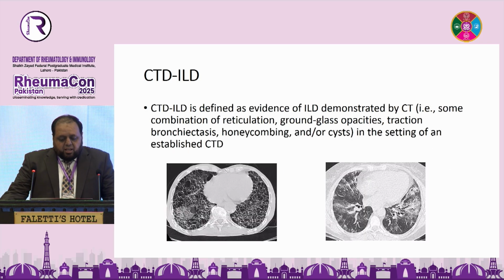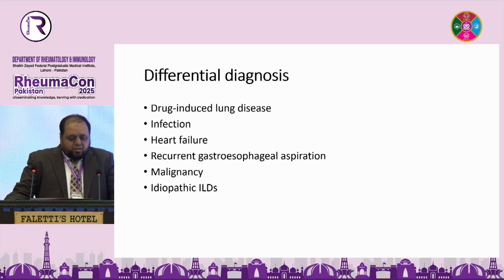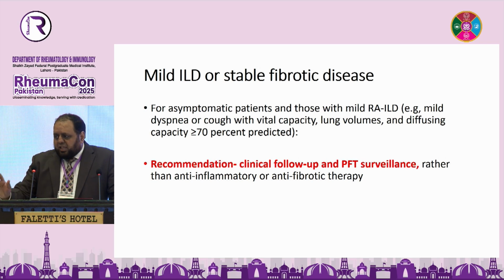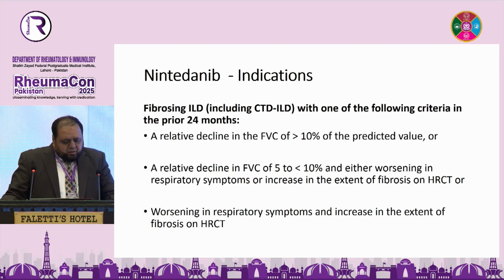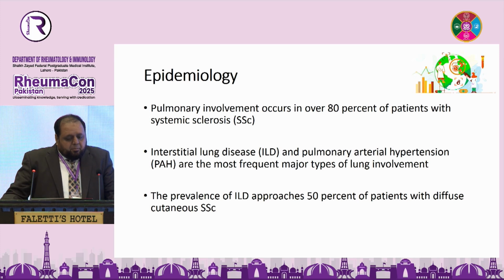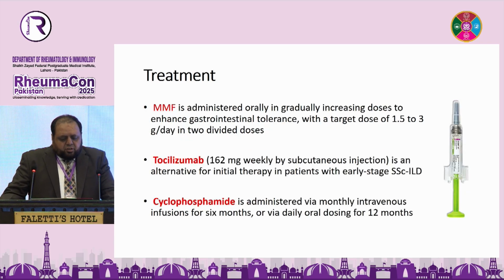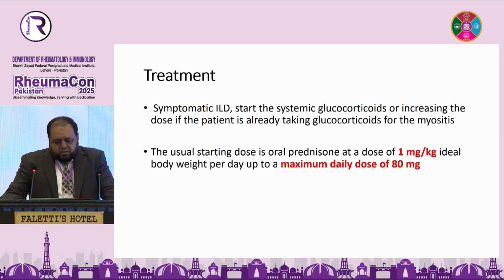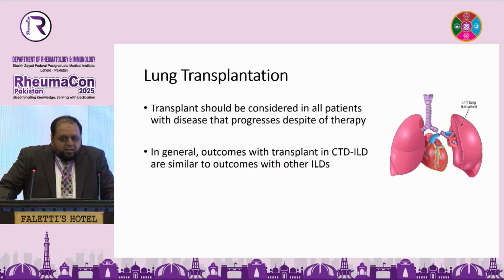CTD-Interstitial Lung Disease (ILD) - Dr. Muhammad Saqib - RheumaCon 2025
Topic: CTD-ILD

Presented By:
Dr. Muhammad Saqib
MBBS, DTCD (TB & Chest Diseases)
MD Pulmonology

Presented at RheumaCon 2025 | 22 February, 2025 - Lahore, Pakistan.